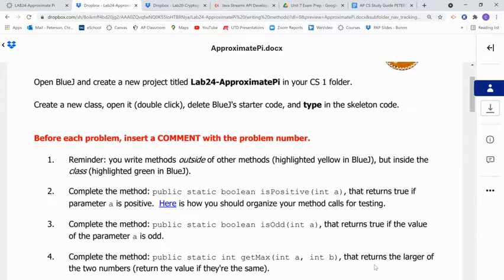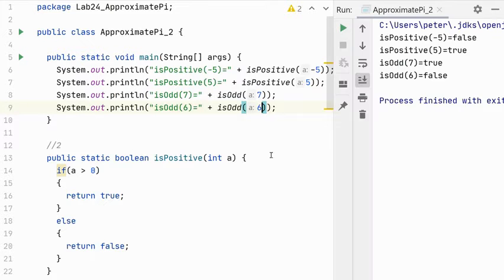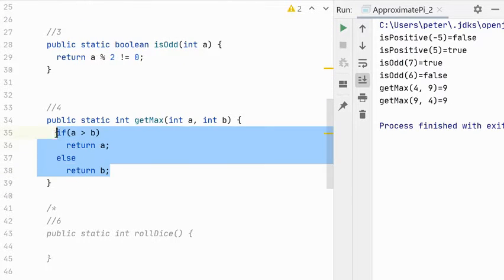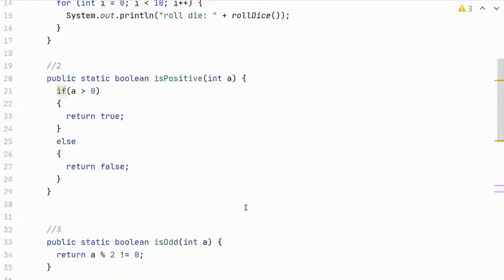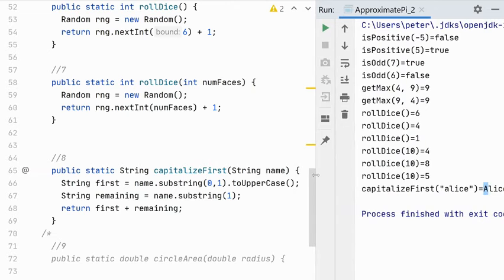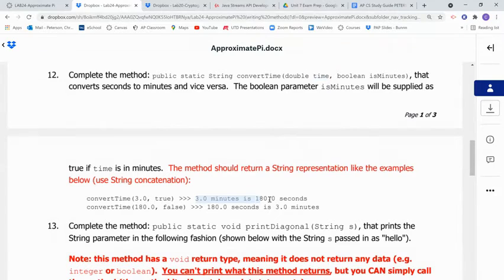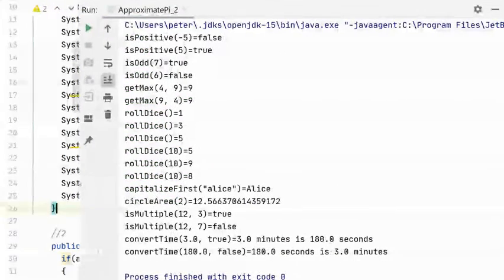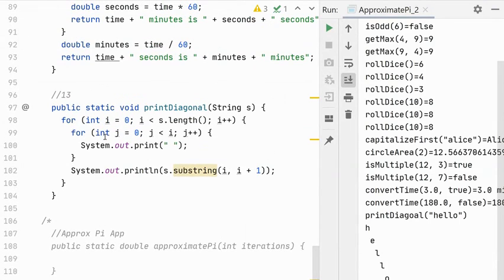Lab19-Approximate Pi Exercises